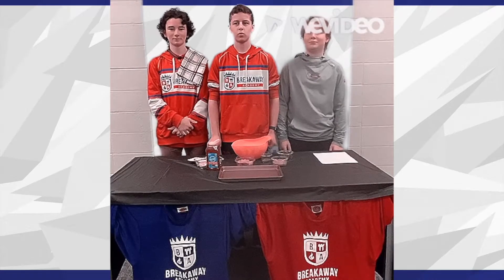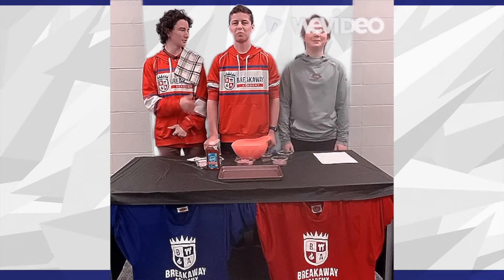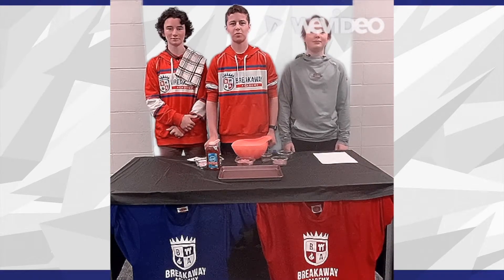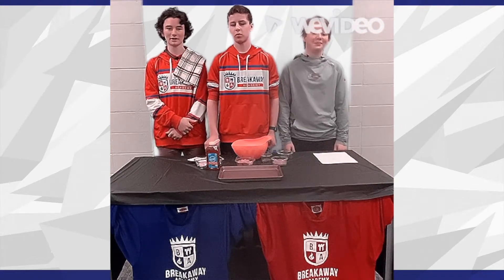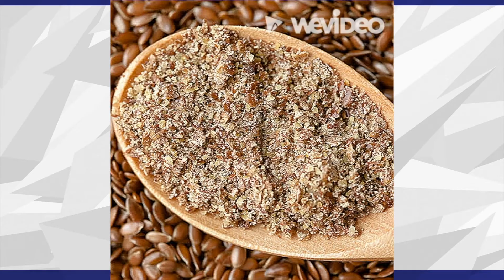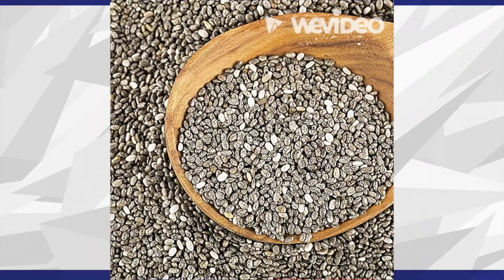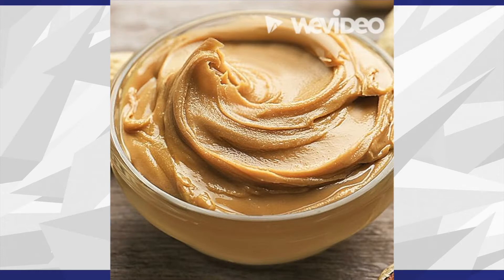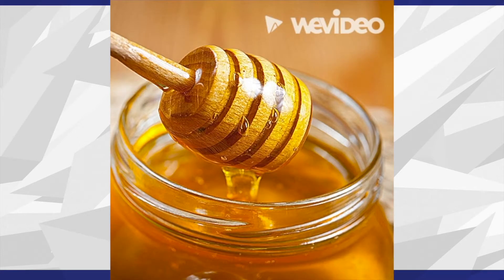No-Bake Energy Balls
8th Grade students, Owen, Leo, and Gavin, share a recipe for quick and easy No-Bake Energy Balls. This is a great snack for any time of day!